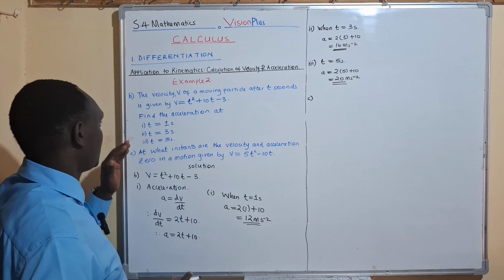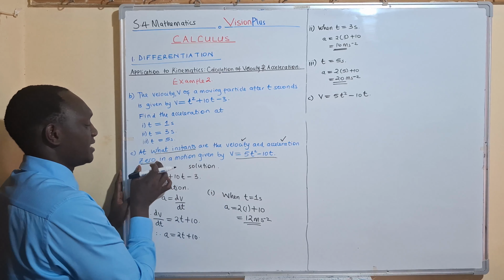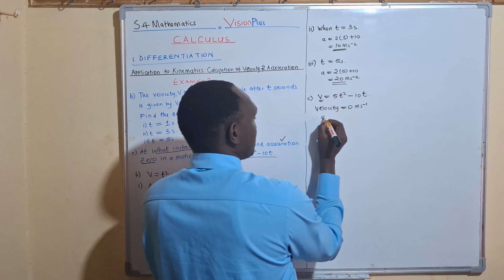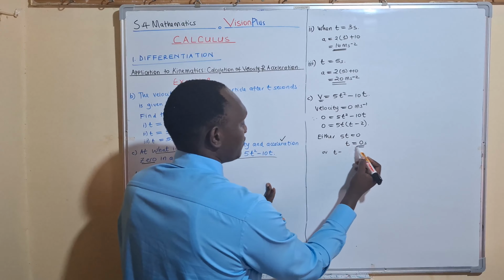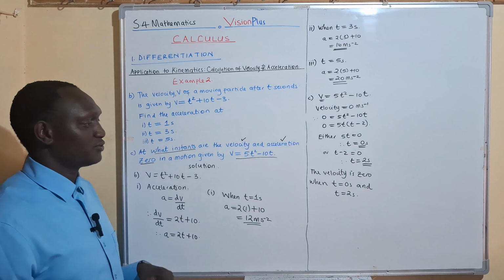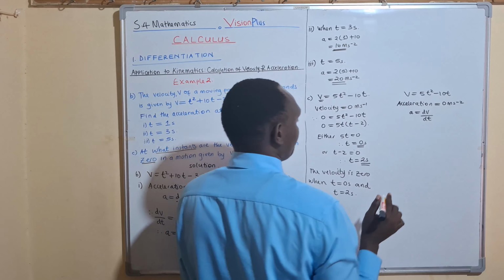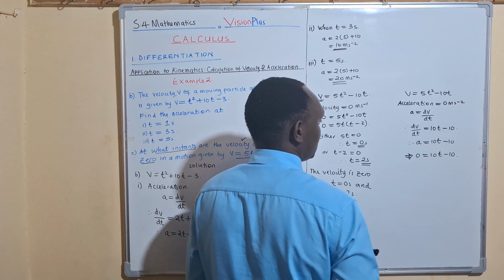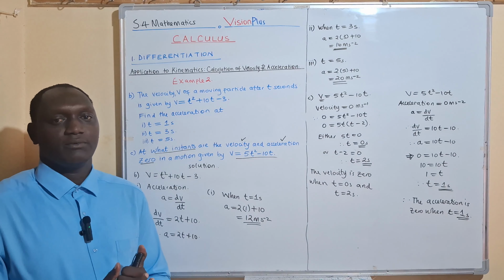Application to Kinematics Example 2c